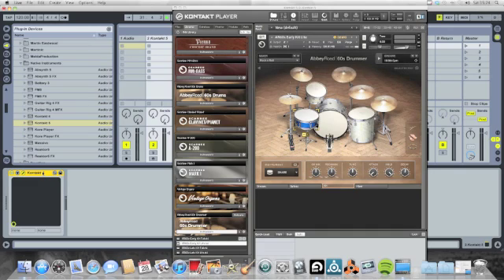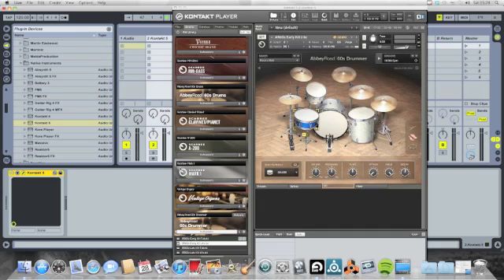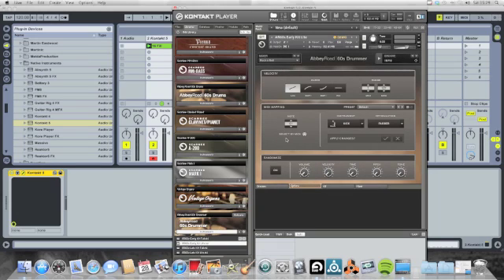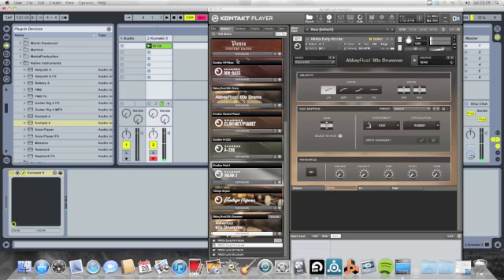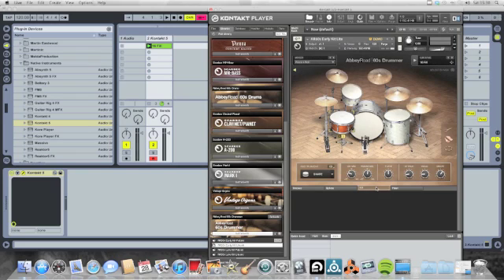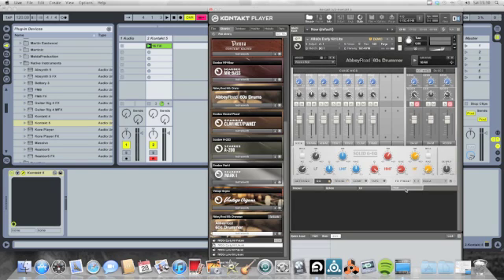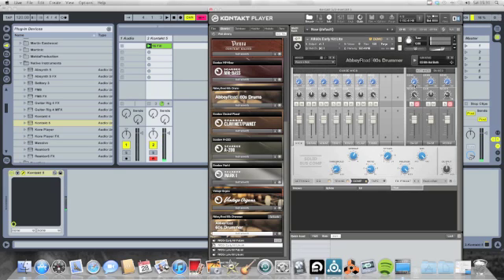Abbey Road 60's Drummer - 1st Look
I got this free through email from Native Instruments and this is the first time I have fired it up. I was very surprised to say the least.